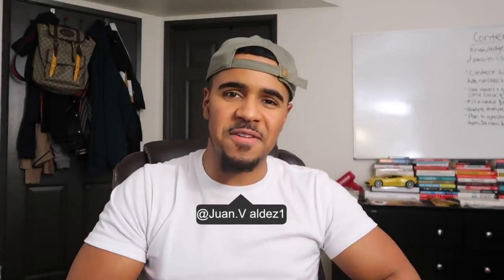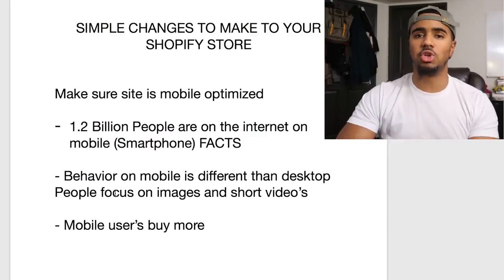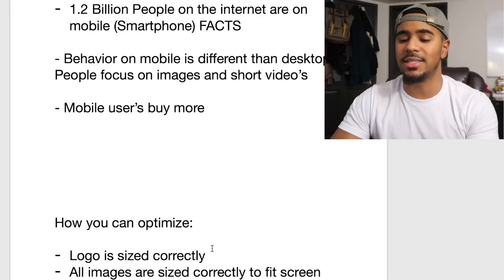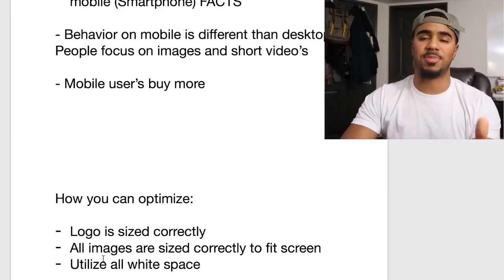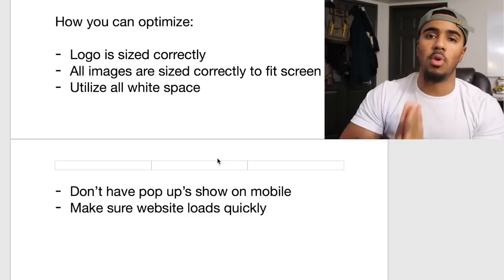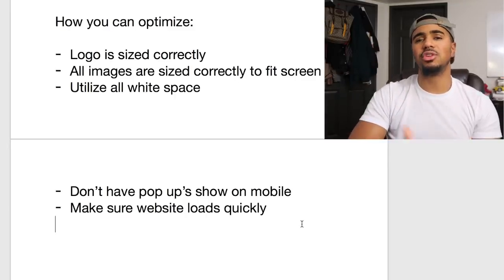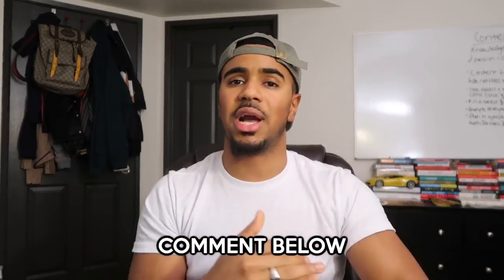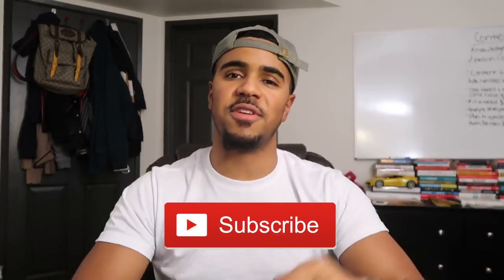INCREASE SALES IN YOUR SHOPIFY STORE WITH THESE 3 CHANGES